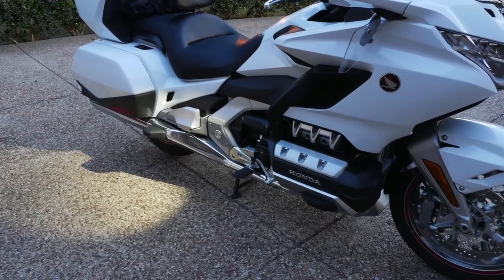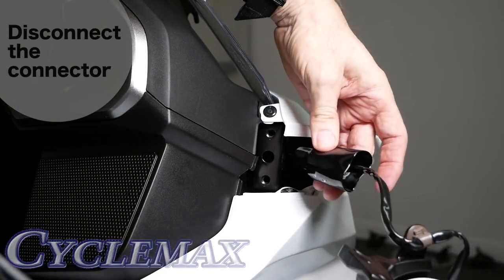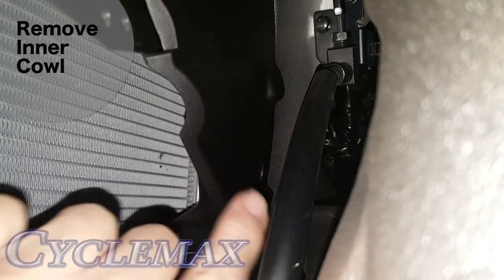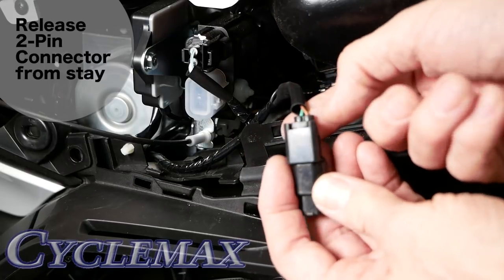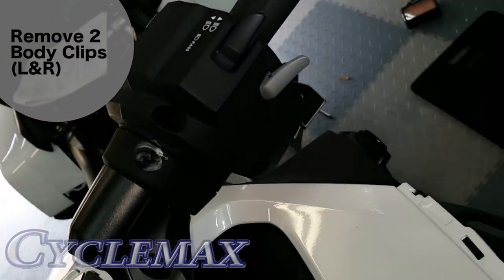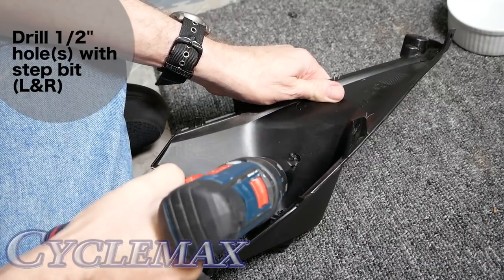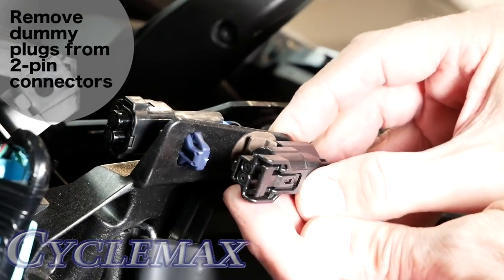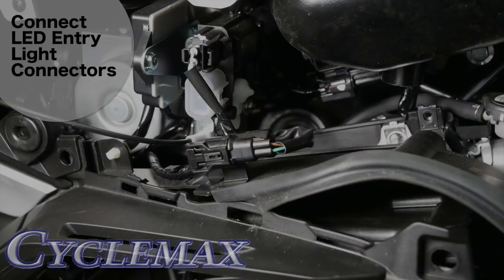Install LED Entry Lights (puddle lamps) on 2018 Honda Gold Wing